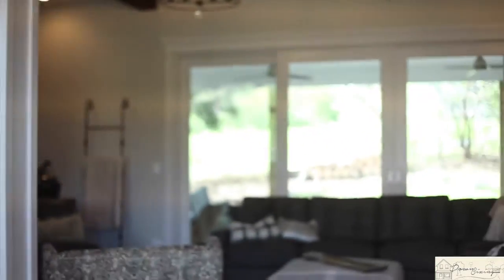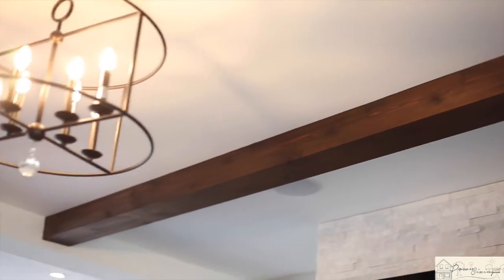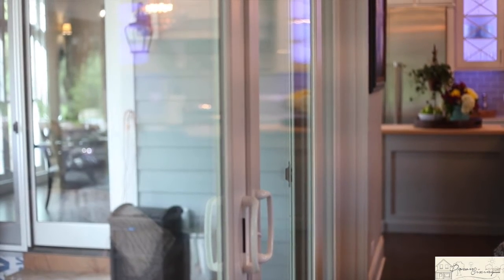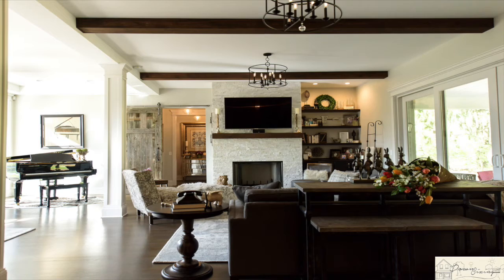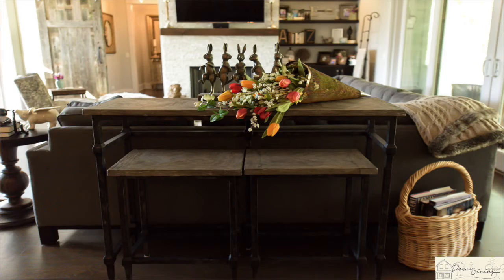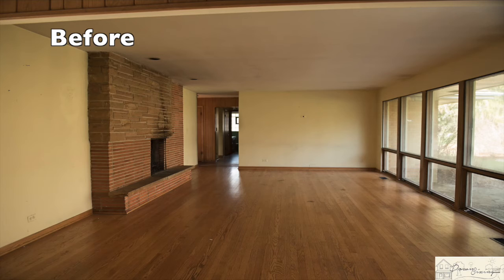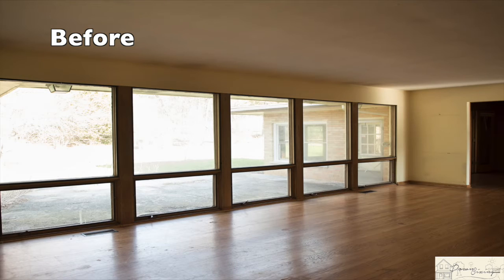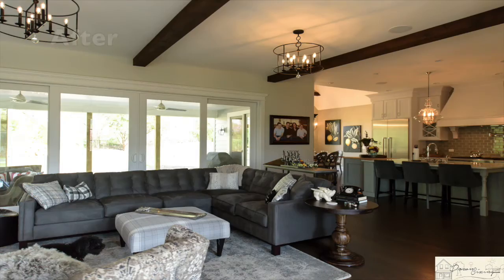Downsize Promo/ Teaser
So excited to give a peek at this Reveal Video. Stayed tuned for more...